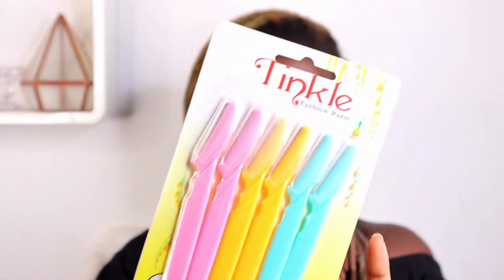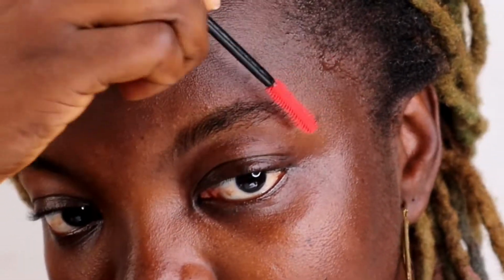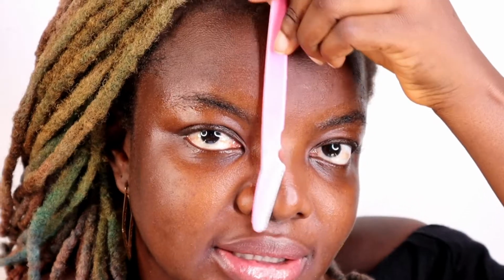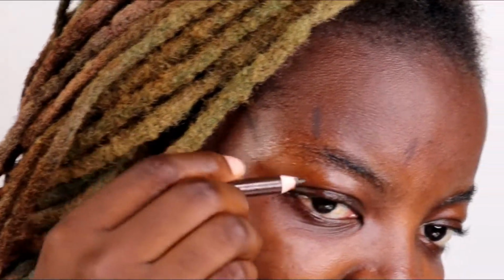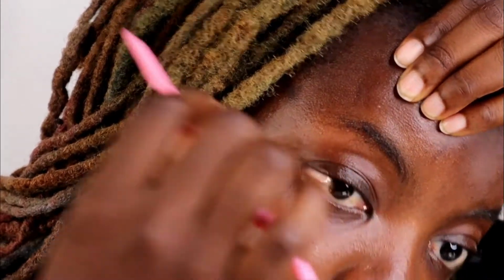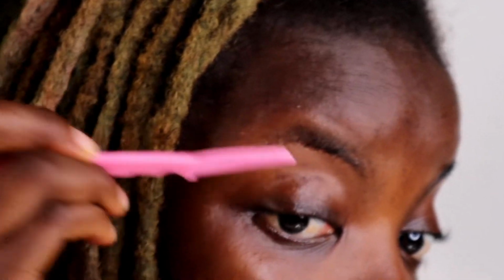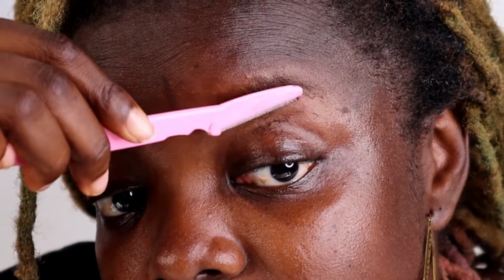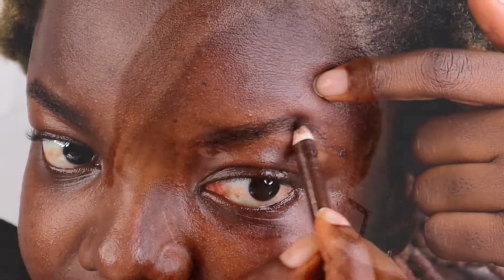Quick and Easy Eyebrow shaping with Razor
Hey beauties,

I hope this video on Eyebrow Shaping helps you get those brows in shape.
It is important to note that you have to be patient otherwise you will make a mistake.

The tinkle eyebrow razor cost $7  or N1000 for the pack.